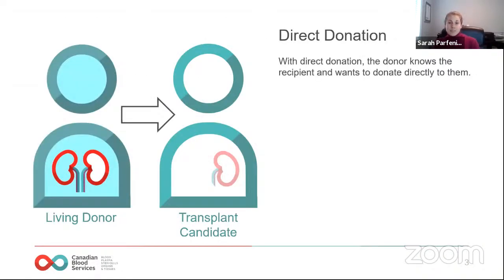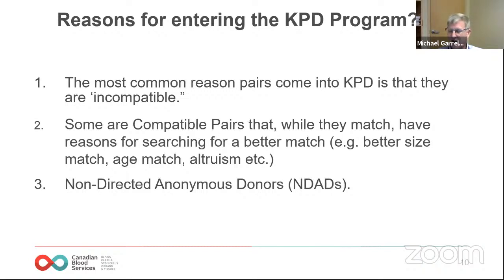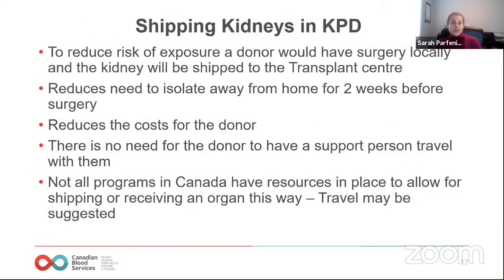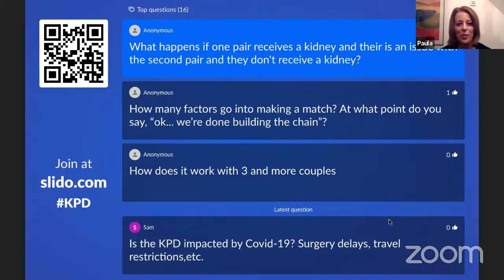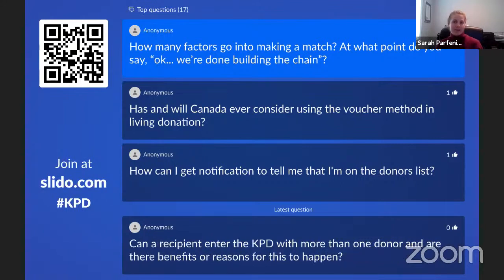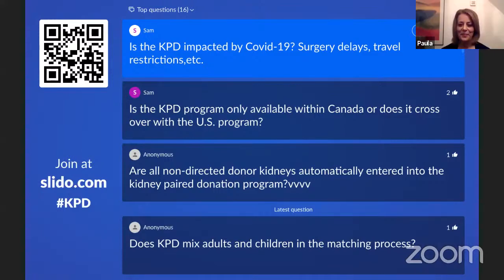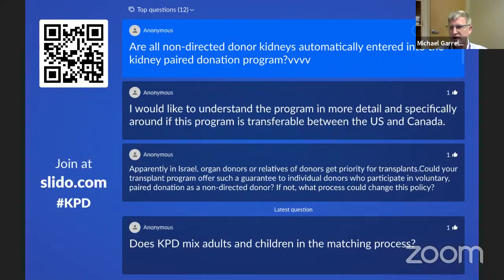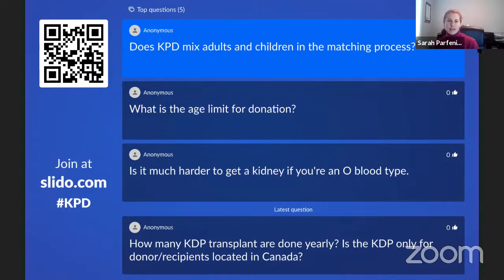Kidney Paired Donation (KPD)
The national Kidney Paired Donation (KPD) program is an interprovincial program that is operated collaboratively between Canadian Blood Services and Canada’s living kidney donation and kidney transplant programs. Since January 2009, more than 500 living donors across Canada have shared the gift of life through the national Kidney Paired Donation program, including 90 non-directed (not directed towards a friend or family member) anonymous donors. (From the Canadian Blood Services website, read more at blood.ca)

In addition to a live Q&A, this interactive webinar will answer frequently asked questions about KPD including:
- Is KPD operating during COVID-19?
- Who manages the kidney transplant waitlist? How are decisions made about who receives a kidney?
- What are the pros and cons of participating in KPD versus waiting for a deceased donor kidney?

Speakers

Michael Garrels
Michael Garrels is a Kidney Recipient Coordinator for Listed patients, including patients in the national Paired Kidney Exchange Program. The Recipient Coordinator (Listed) is a Registered Nurse who manages a transplant candidate’s file once the transplant assessment is completed until the operation. They will work with referring centres to get updates about any major changes in patient health and to arrange updated testing, as needed, to make sure it is safe to proceed with transplant.

Sarah Parfeniuk
Sarah Parfeniuk joined the Canadian Blood Services team as the Program Manager for the Kidney Paired Donation program this past February 2020. Prior to this position she managed the Outpatient Transplant and Nephrology Clinics at St. Joseph’s Healthcare Hamilton. Nursing for almost 10 years, Sarah has worked in a variety of settings, including the pediatric emergency department, community care, and as a Regional Clinical Liaison for Trillium Gift of Life Network. Sarah has a Masters in Nursing, and in her free time she enjoys cycling, running, and training for triathlons.

Ian Goodall-George
Ian is a husband and father from Manitoba who saved the life of someone he will never meet through the Canadian Blood Services Kidney Paired Exchange Program in 2014.  His decision to become a non-directed kidney donor was an easy decision, motivated by the desire to give back.  Ian works for the Province of MB and in his spare time tries to play soccer (very poorly) and ride his bike to stay in shape (when Manitoba weather cooperates).  He is thankful for the opportunity given to him to make the donation and hopes he can continue to help others in the future by promoting living donation.